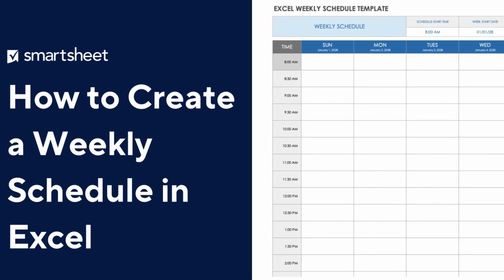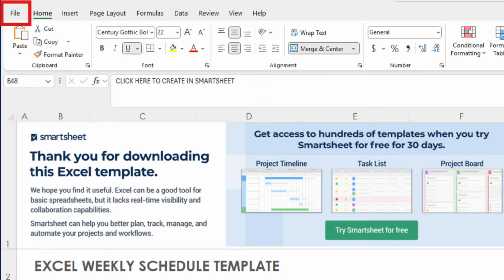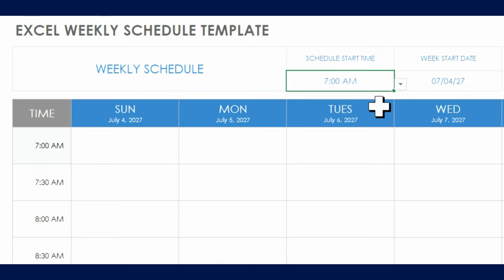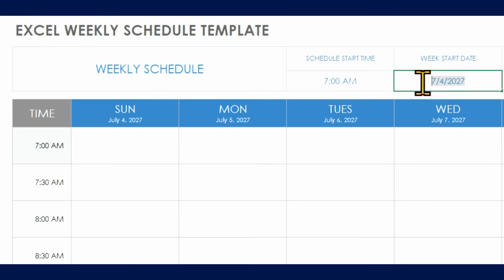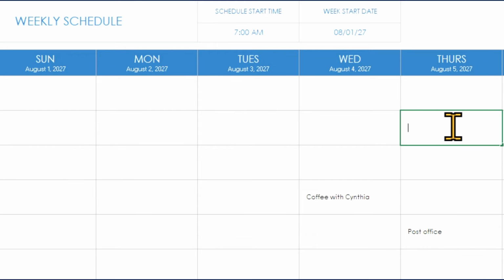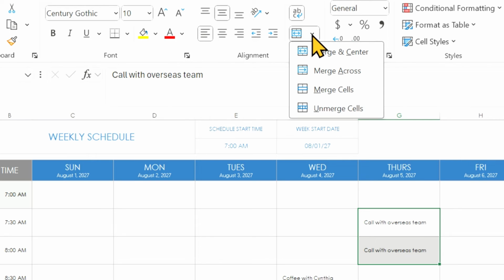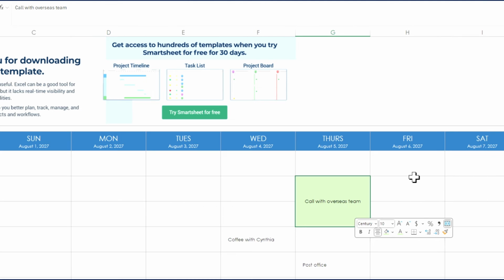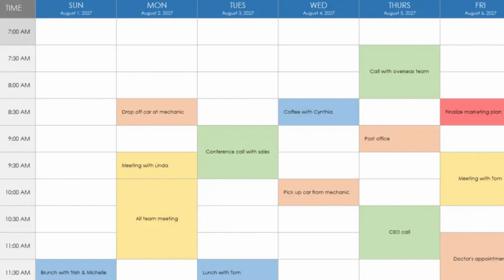How to Create a Weekly Schedule in Excel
Follow the steps in this video to learn how to create and customize a weekly schedule in Excel using a template.

0:07 - Excel weekly schedule template
0:18 - Customize the template
0:50 - Add events to the template
1:36 - Smartsheet weekly schedule template